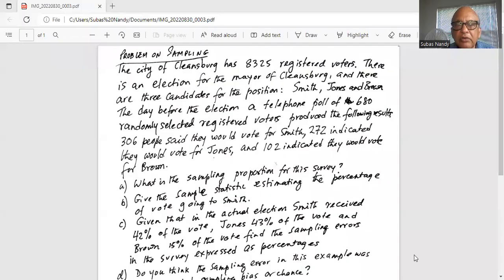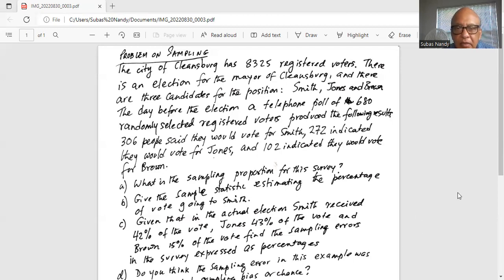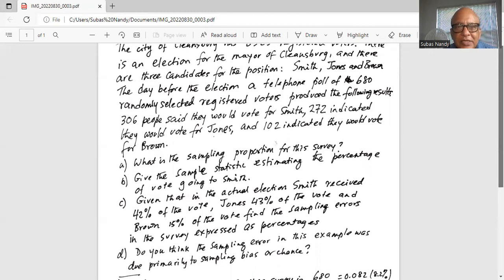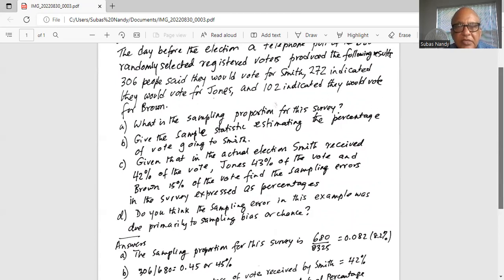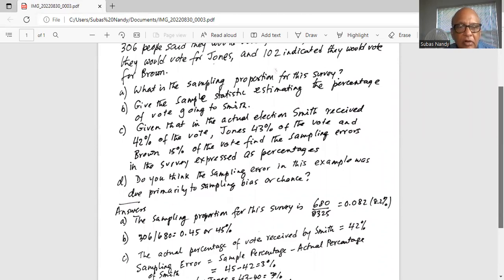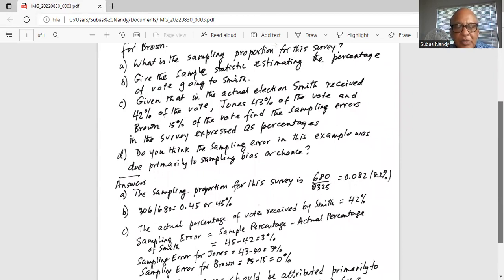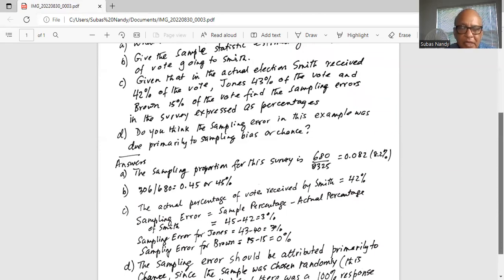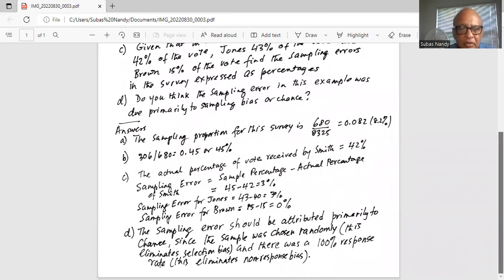Sampling Problem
Mathprof- a MIT PostDoc and a Penn State University Doctorate degree holder who helps to increase math scores! . Visit often to view cutting-edge solutions to math problems. Then learn those skills for yourself!